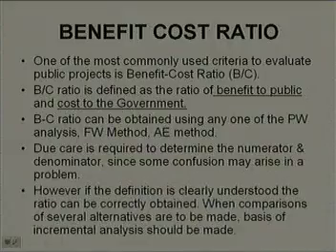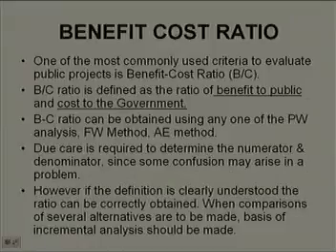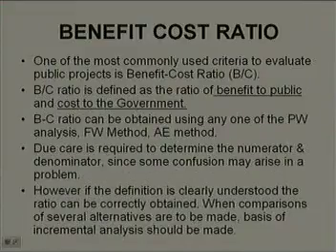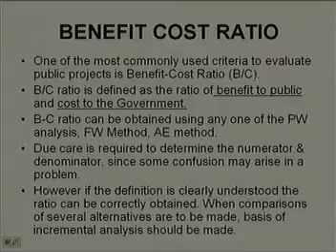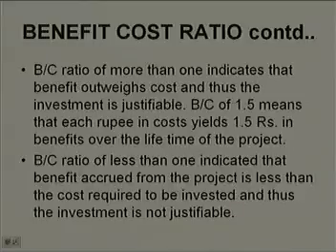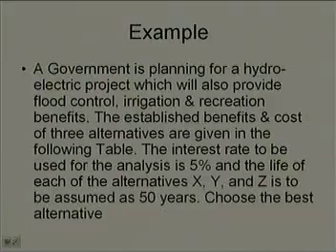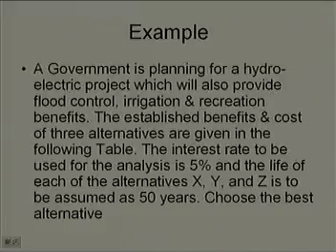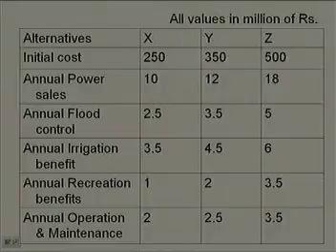Construction Economics & Finance 15a